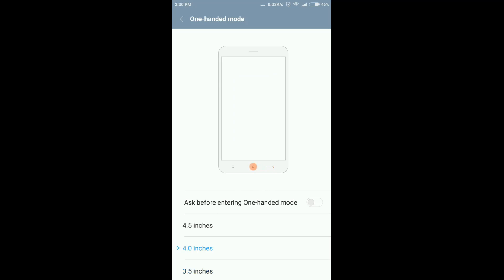Redmi Note 3 Feature - Trick To Shrink Screen Size For Single Hand Use HD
Shrink your screen to single hand use.